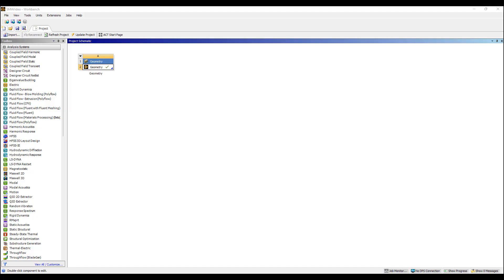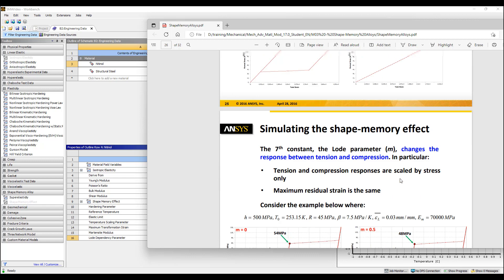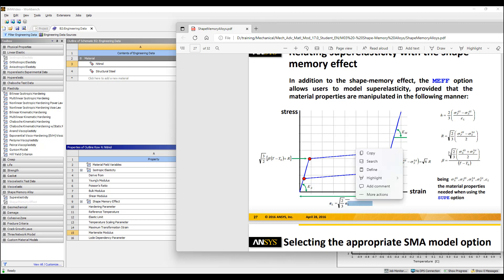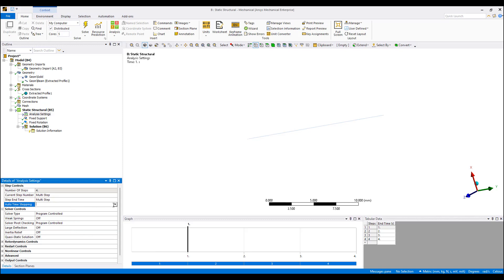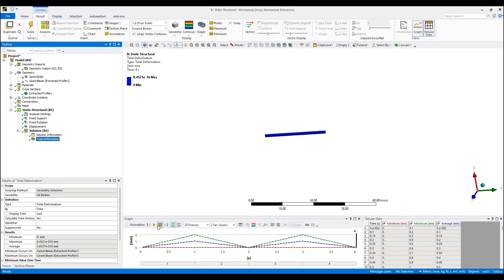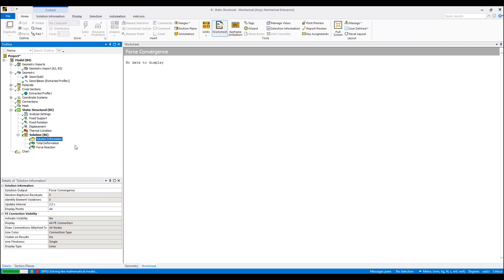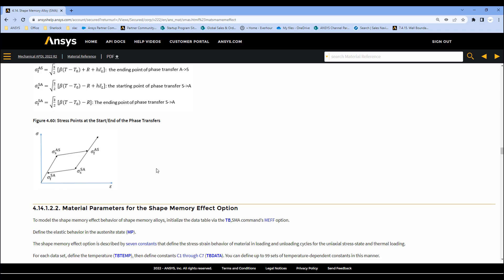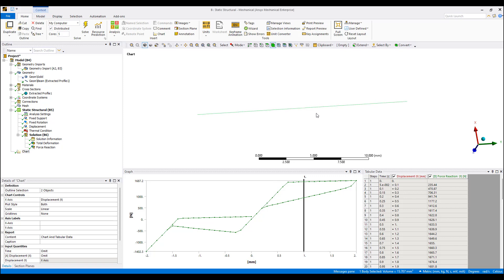Shape memory alloy (SMA) simulation in Ansys mechanical: Part 2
In this video we demonstrate the capabilities of the Ansys shape memory alloy material model for materials such as Nitinol. There are 3 different options. Here we focus on the shape memory alloy model which support superelastic and shape memory behavior for SMA material. This is a more advanced material model that also support beam, shell and solid elements.